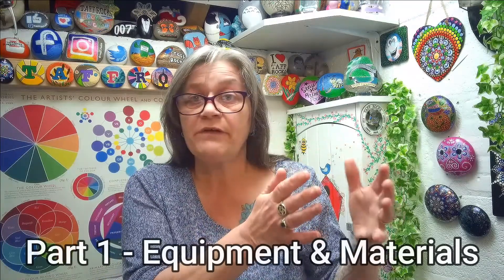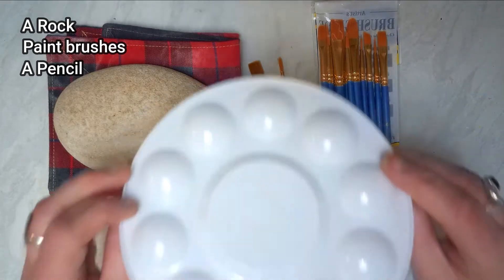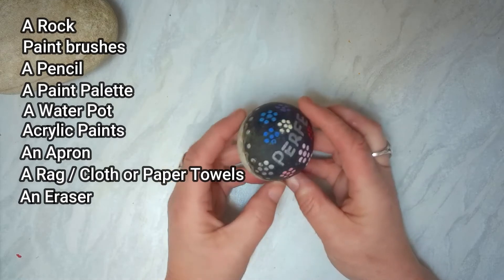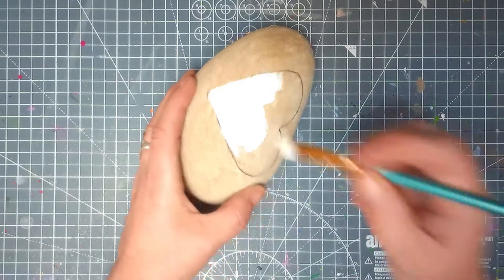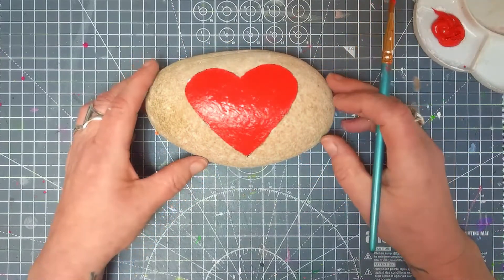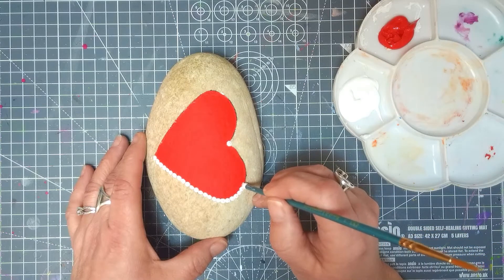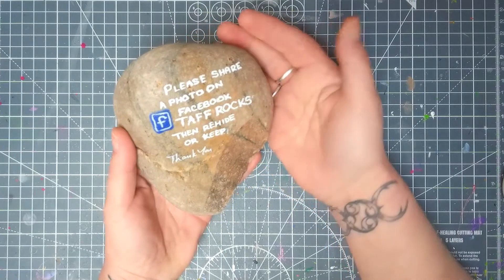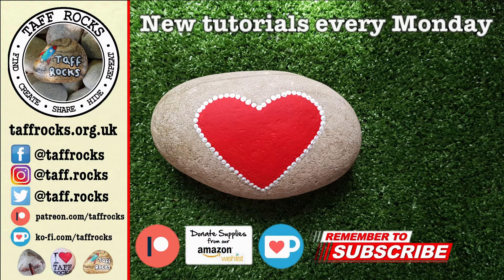Painting your first rock - with Taff Rocks | EP52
We've re-done our very first video on how to paint your first rock. Which is far more watcher friendly than the first one.

You can, if you prefer, skip forward to the project if you don't need the information about the equipment and resources:
[01:30] Part 1 - Equipment and resources
[04:02] Part 2 - The project

Our YouTube support Amazon Wishlist
Amazon wishlist for miscellanious products for workshops and community use:

Support Taff Rocks, the organisation, using the secure online fundraising platform